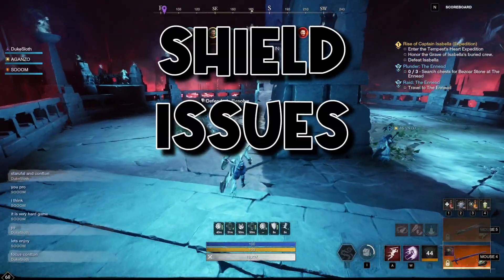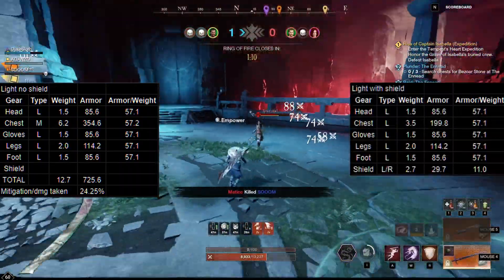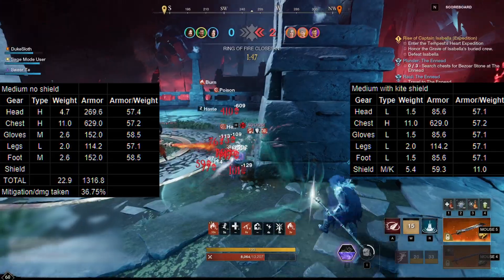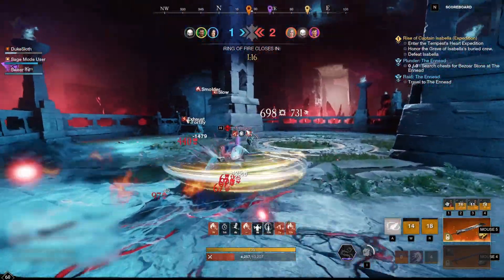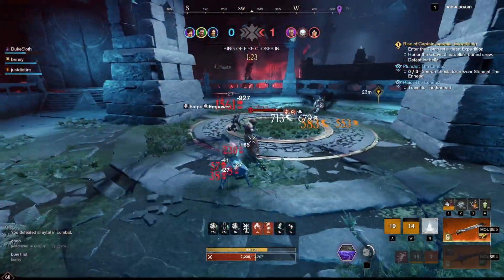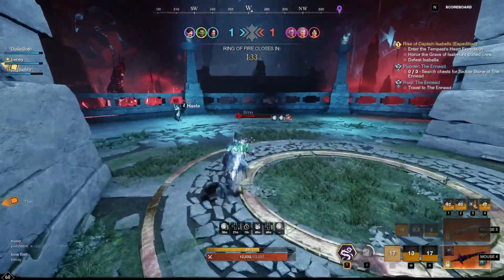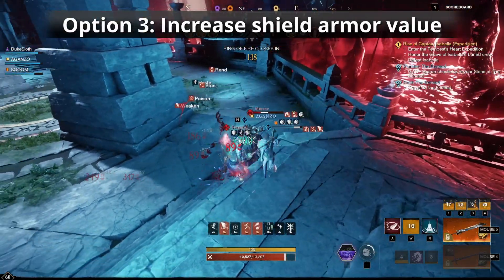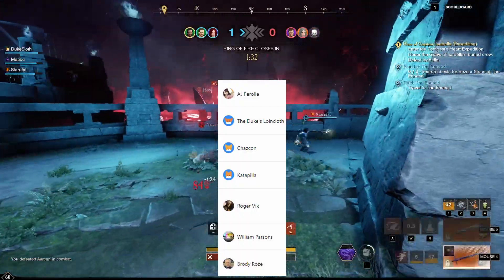3 Things Shields In New World NEED!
Shields in New World have had a variety of issues regarding armor rating, weight, attributes, perks and more since launch. In this video, we'll talk about many of the problem that Round Shields, Kite Shields and even Tower Shields have. Especially using shields while in light armor or medium armor/equip load leads to a variety of stat issues. Even beyond that, the block stability of some shield types feels disproportionally low. Shield perks also have a variety of seemingly arbitrary restrictions.

00:00 - Shield Issues
00:44 - Weight & Armor Rating
02:36 - Medium Armor Loadouts with Round, Kite & Tower Shield
04:54 - Block Stability Compared To Other Weapons
07:15 - Shield Perks/Passives
09:05 - Solutions
12:05 - Running A Sword Without A Shield